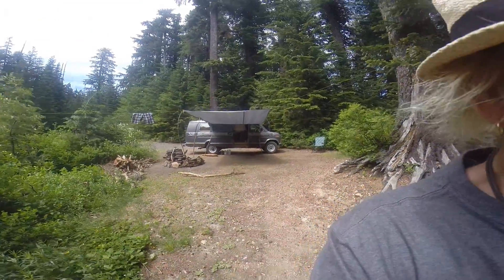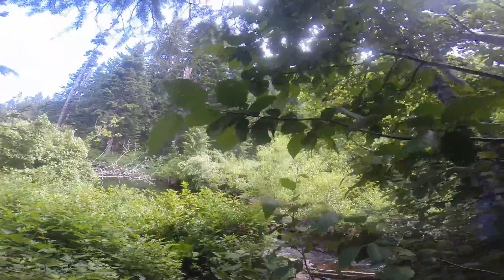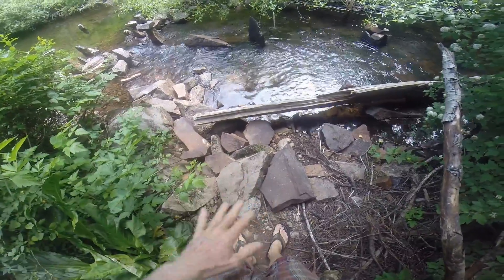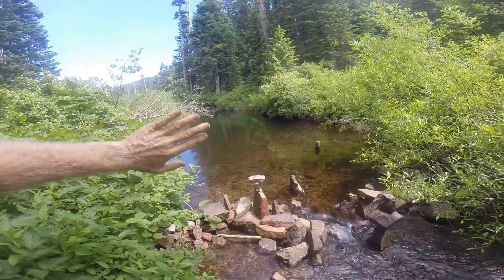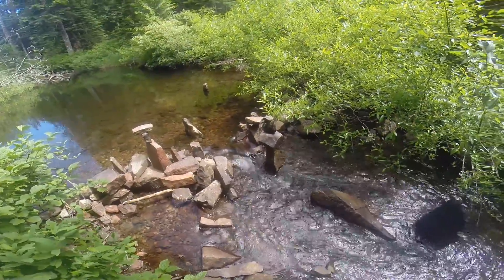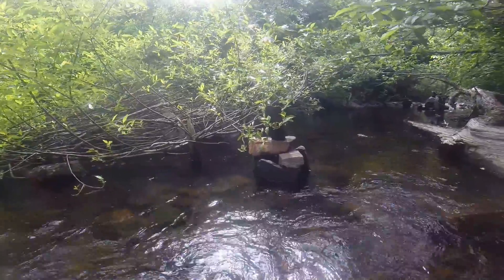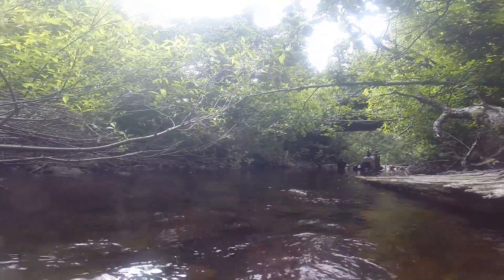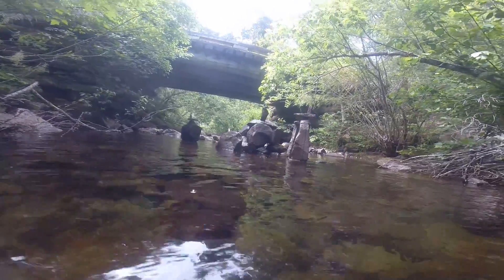Yogi Van Life Rock Balancing by Lost Lake Mt Hood Oregon #4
YogiVanLife Rock Balancing by Lost Lake Mt Hood Oregon #4
this is the beginning of LOVE playing and dancing with the forest, water and the rocks...=)

If you feel the videos I post to the web have helped you in some way I have set up a way to support the channel if you care to do so: